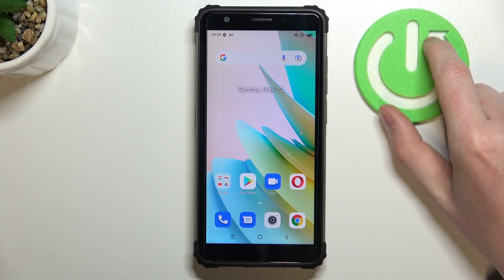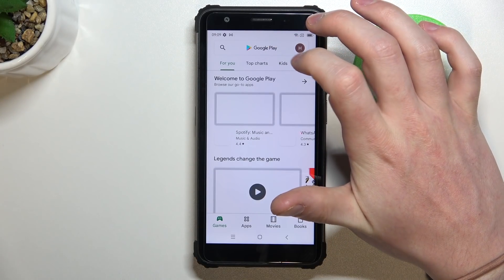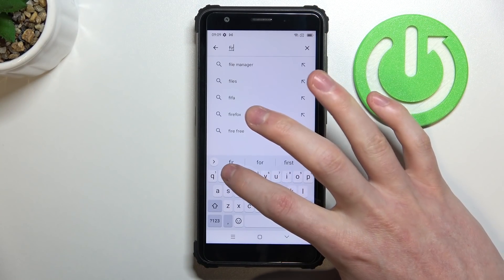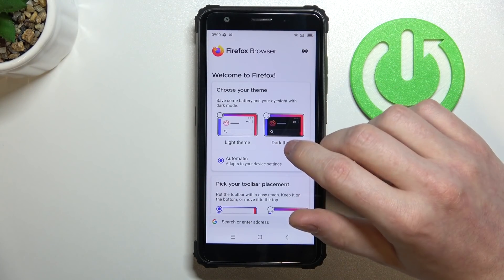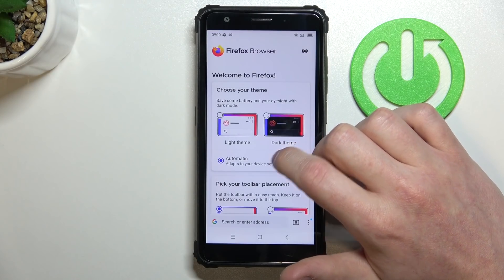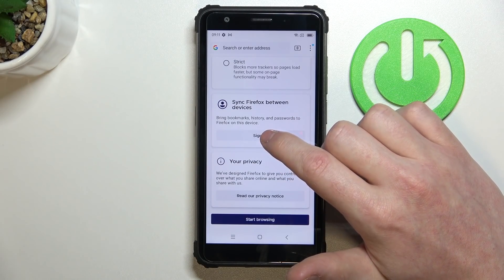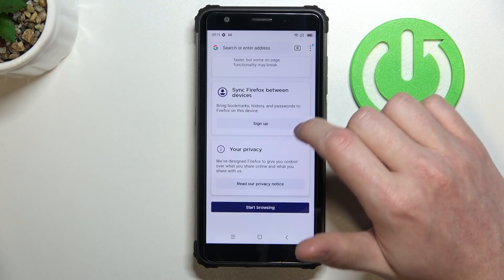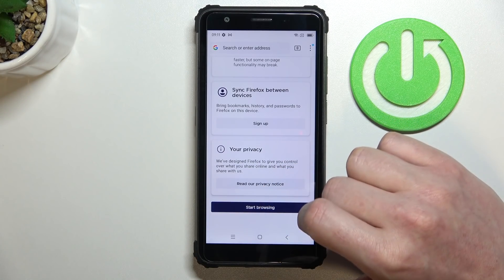How to Download & Install Firefox Browser on Blackview BV6600E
Find out more about installing Firefox Browser in Blackview BV6600E:
Hello everyone. In this video, we would like to show you how to install and run Firefox Browser on your Blackview BV6600E. We will guide you step by step from searching this app in Google Play Store to installing it on your device. Then we will demonstrate how to customize it and finally how to start browsing. If you want to know more about your Blackview BV6600E, visit our YouTube channel.

How to install Firefox Browser on Blackview BV6600E? How to start browsing in Firefox Browser on Blackview BV6600E? How to customize Firefox Browser on Blackview BV6600E?